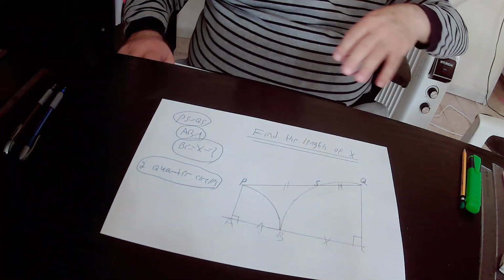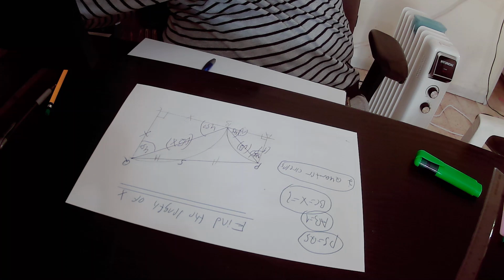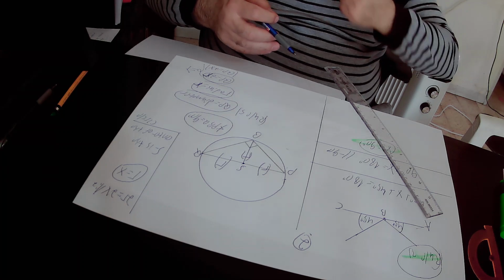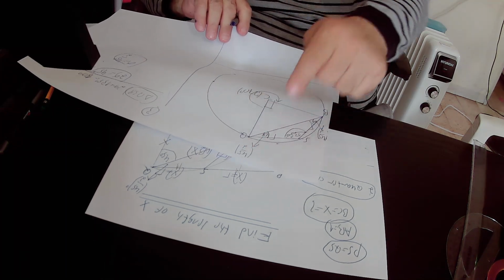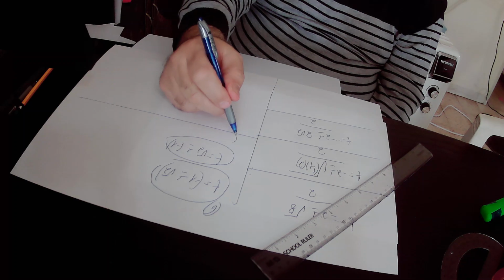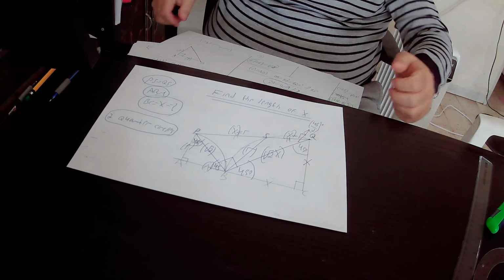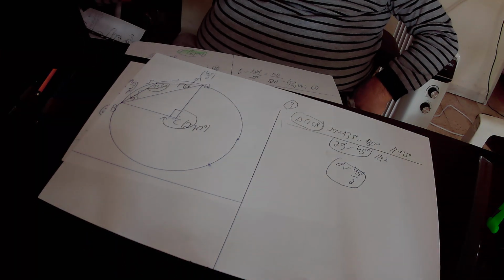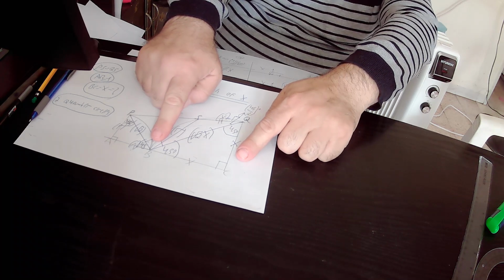Germany Math Olympiad | A Very Nice Geometry Problem